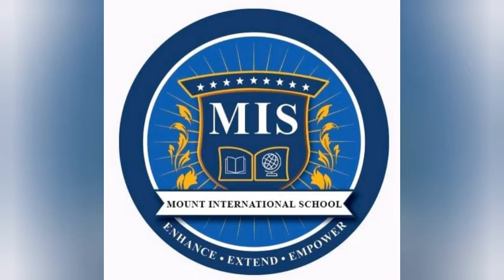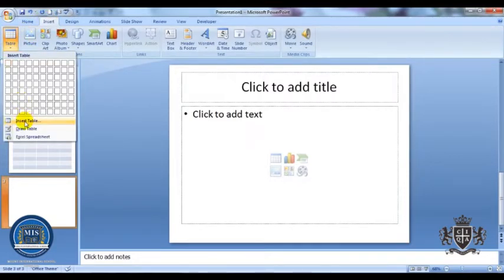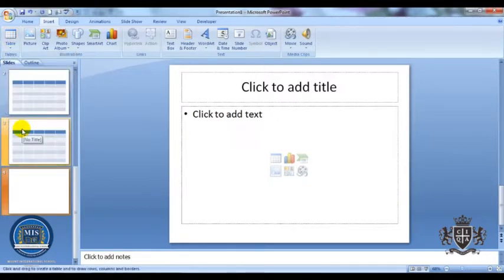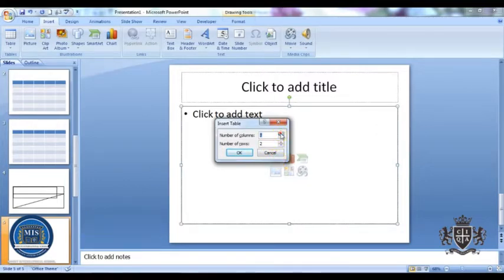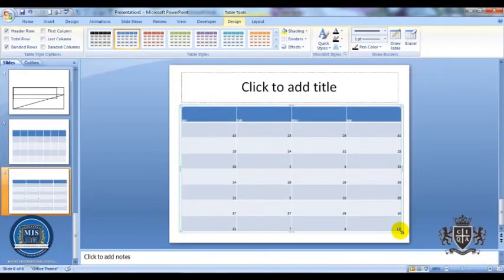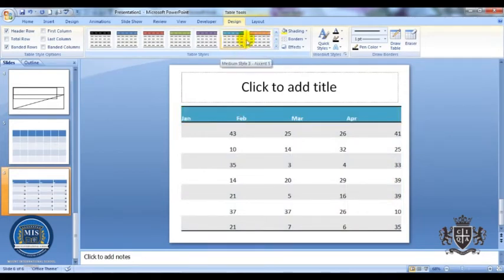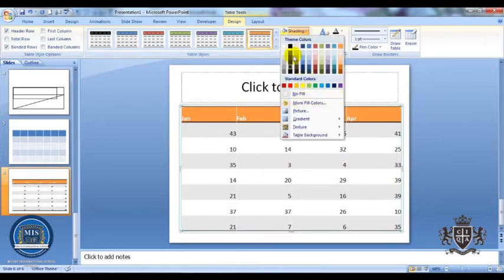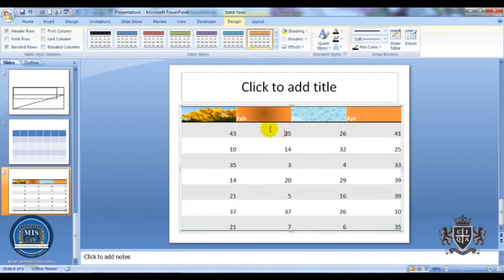Tables and charts in power point